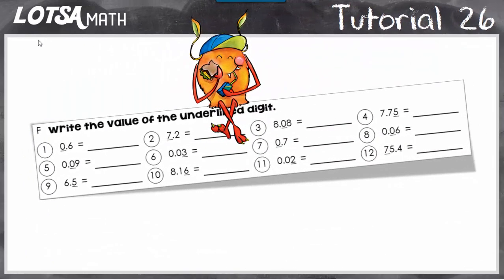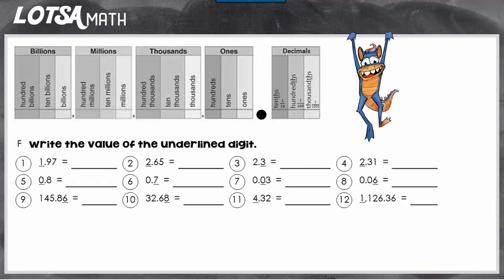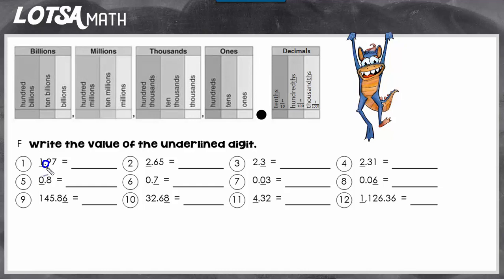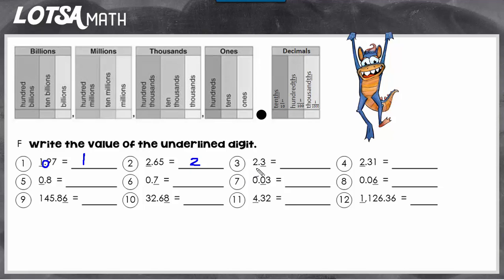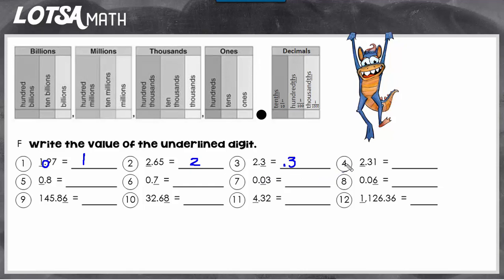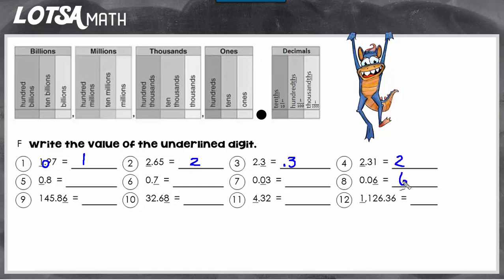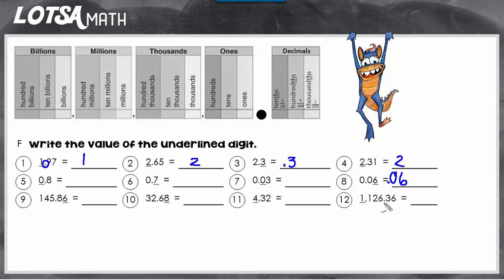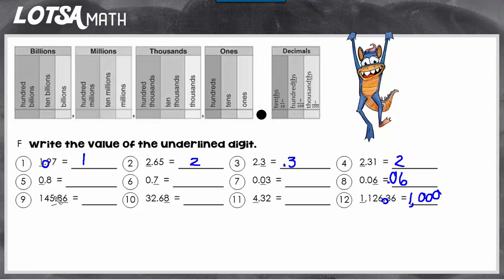Tutorial 26- Lotsa Math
Write the value of the underlined digit. (with decimals)
TEKS 4.2B or Common Core 4.NBT.A.2